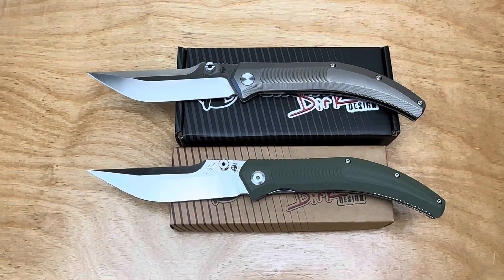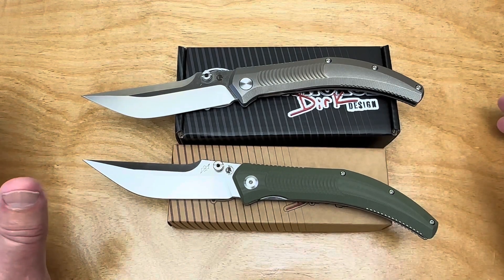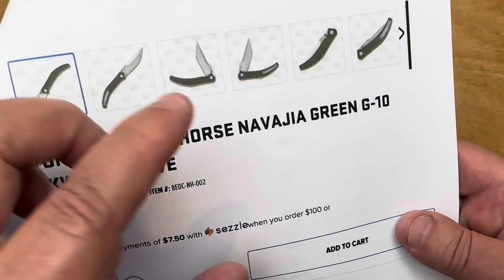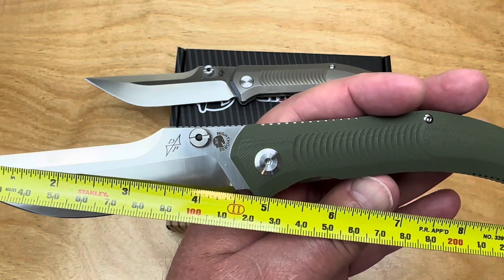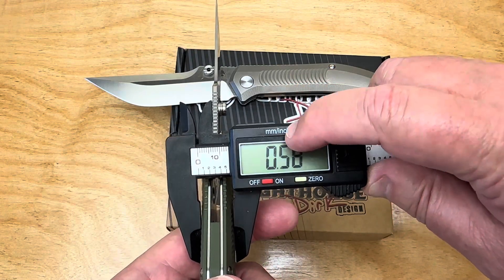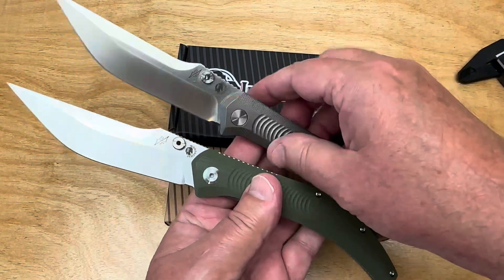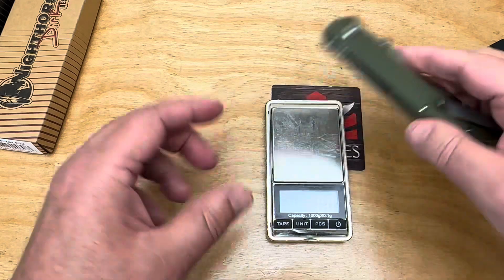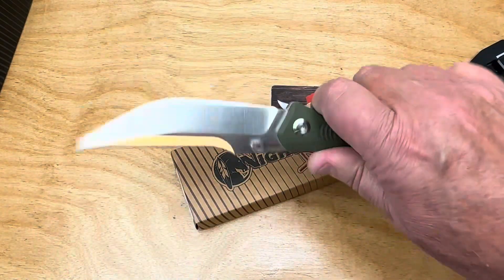B’yond EDC Nighthorse SMKW exclusive ! Ti frame lock or G10 liner lock !